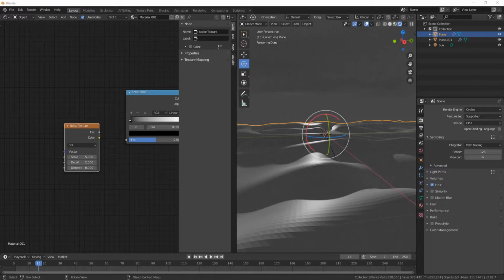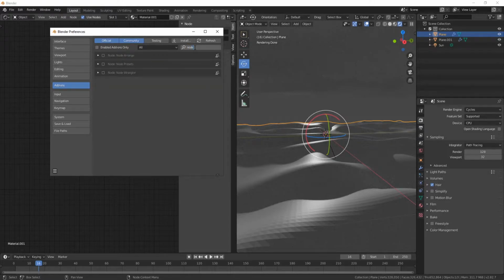DAY2 - Learning blender - 30 day journey starts here - sci environment